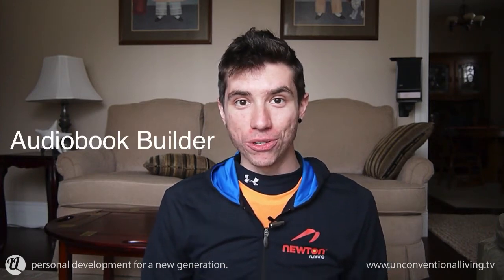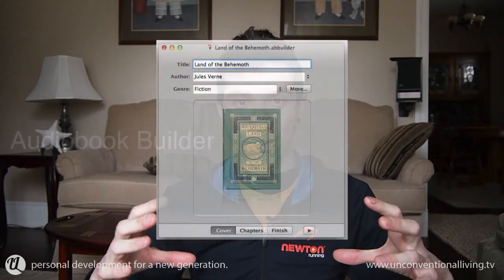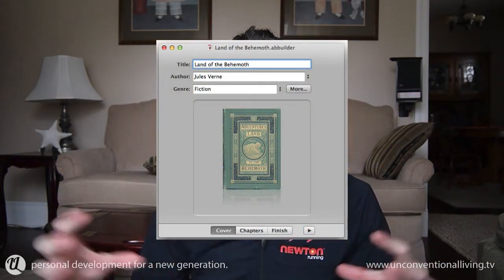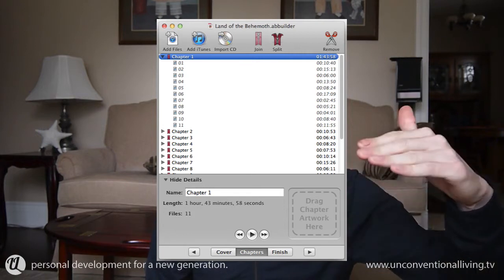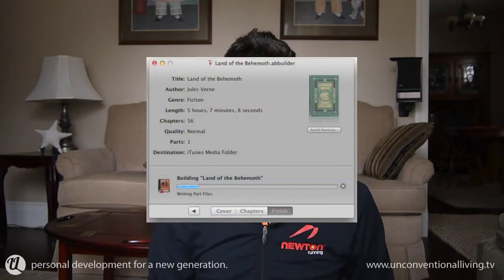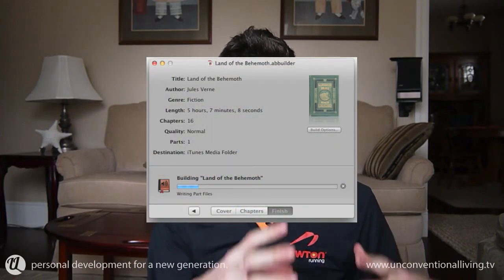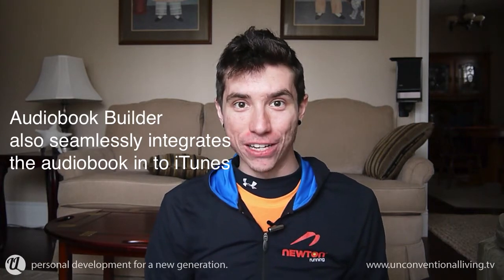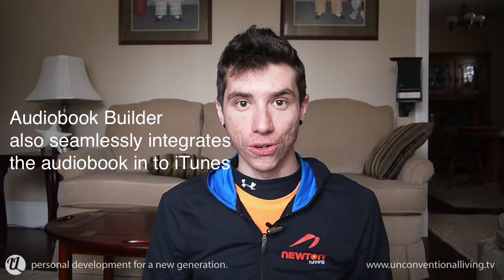How To Convert Any MP3 In To An Audiobook (.m4b)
Programs:
Audiobook Builder (Mac)
AAC Audiobook Creator (PC)

My Plant-Based Lifestyle Guide 'Real Food. Real Simple.'

FREE Recipes from 'Real Food. Real Simple.'

unconventional living, dman, derek howlett, simple living, minimalism, nofap, plant-based, vegan, weight loss, unreallivinghq, minimalist, minimal, live a simple life